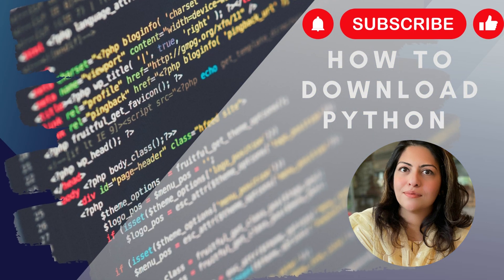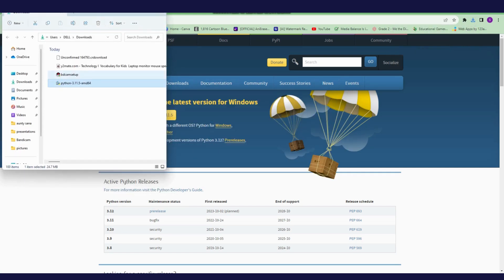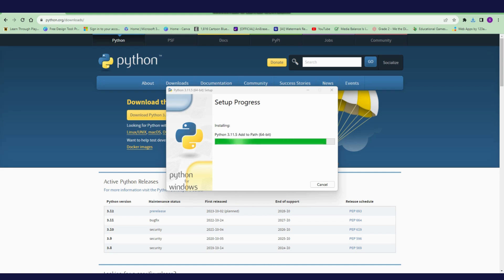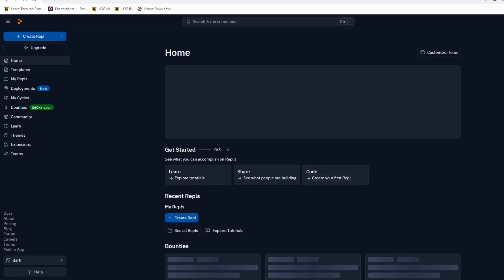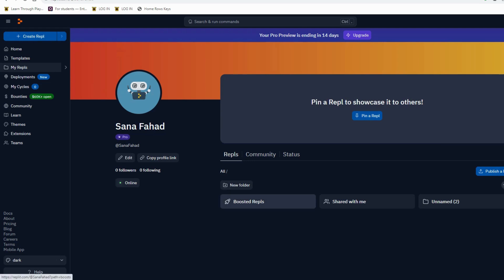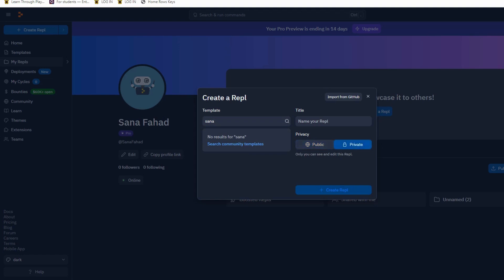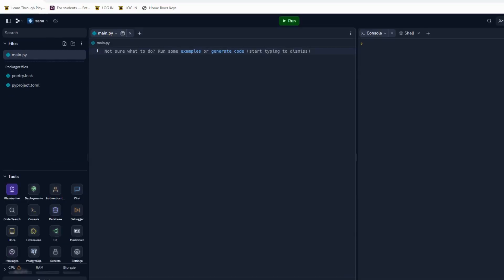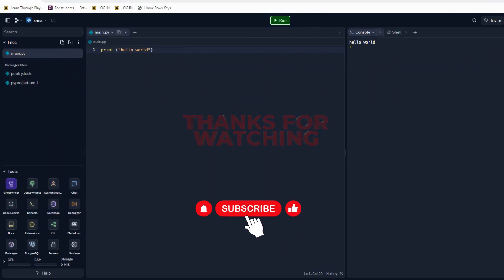Python Tutorial for Beginners | Learn how to Download Python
This Python tutorial for beginners show how to get started with Python quickly. This complete python tutorial will explain how to download python in a single video. After watching this python tutorial in one video you will be able to write python programs without any difficulty. Python is a very powerful object oriented programming language. It is used for multiple purposes such as scripting, web development, machine learning, sentiment analysis etc.